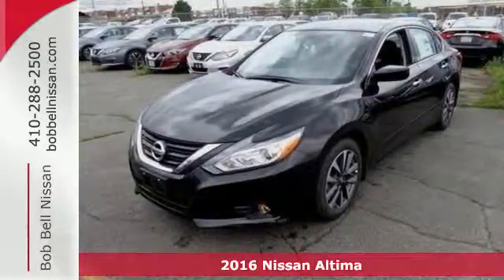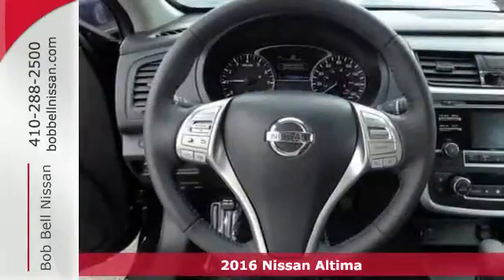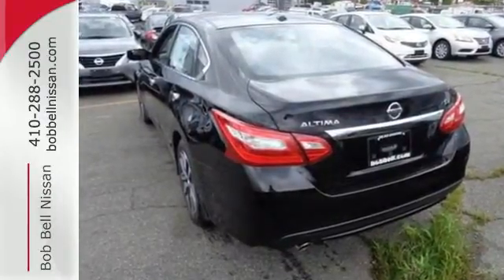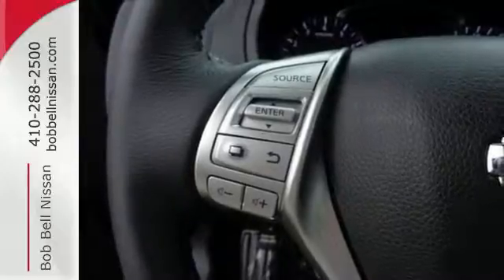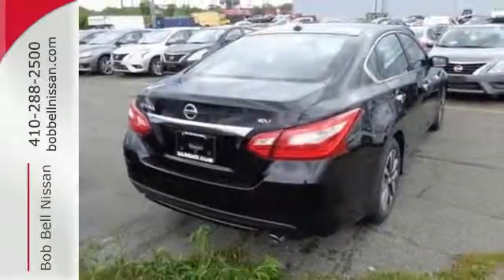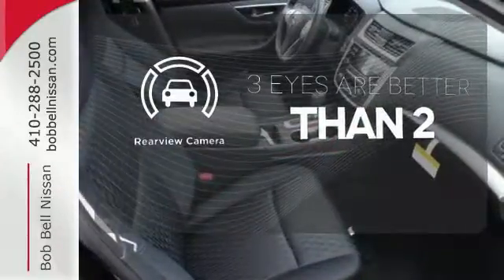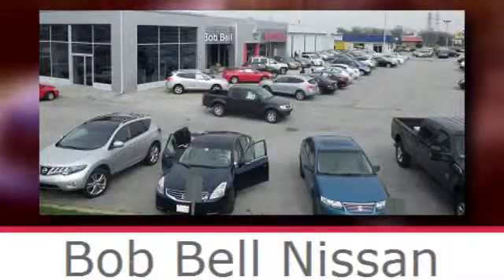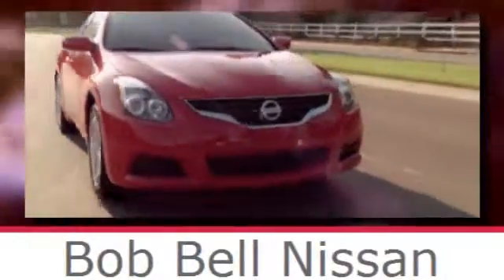2016 Nissan Altima Baltimore MD Dundalk, MD N90611 - SOLD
Year: 2016
Make: Nissan
Model: Altima
Trim: 2.5 SV
Engine: 4 Cyl - 2.5 L
Transmission: Automatic
Color: Super Black
Interior: G/CHARCOAL
Stock #: N90611
VIN: 1N4AL3AP6GC219908
div data-iol-content="PricingMatrixDisclaimer"/div

7900 Eastern Ave.

Address:
7900 Eastern Ave